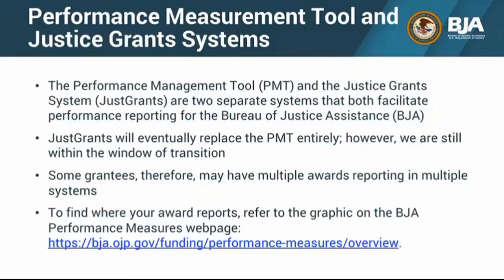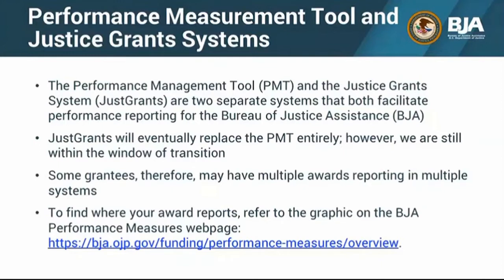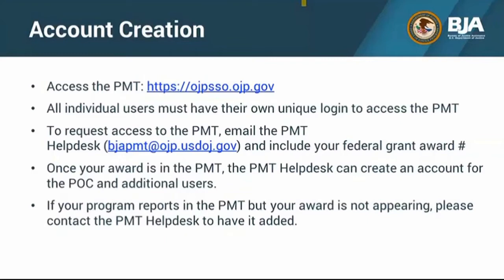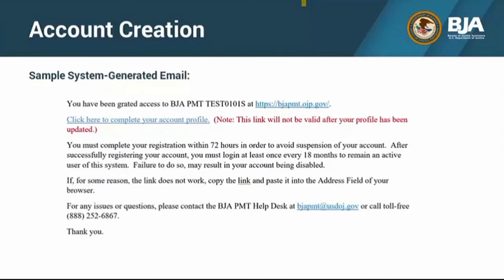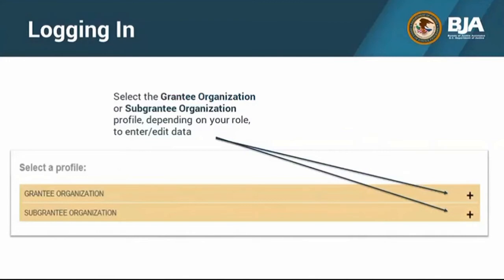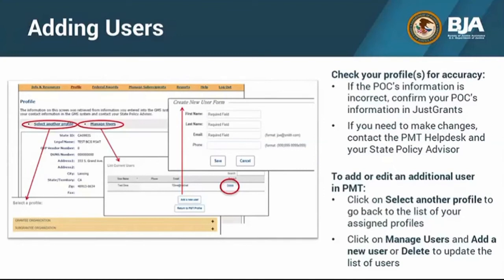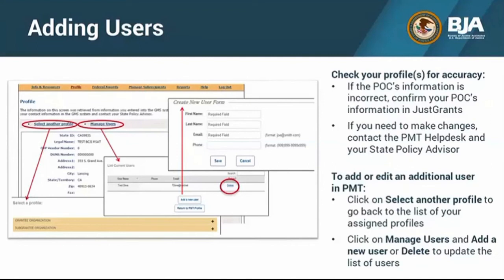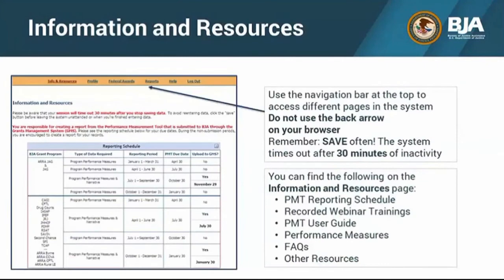Performance Measurement Tool: Account Creation, Logging In, and Adding Users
Intended for Bureau of Justice Assistance grantees reporting in the Performance Measurement Tool (PMT) system, this short training covers various functions in the PMT, including creating accounts, logging in, and adding users.